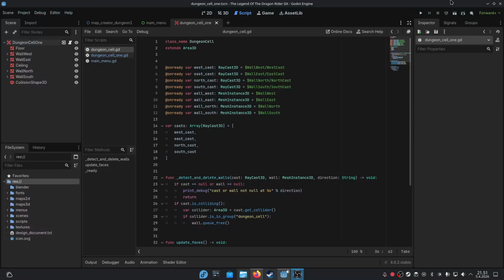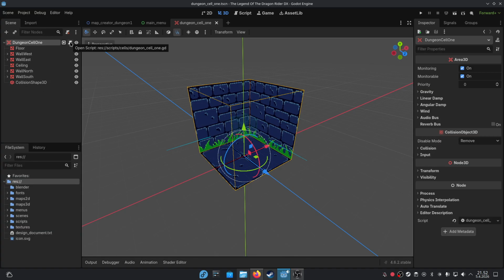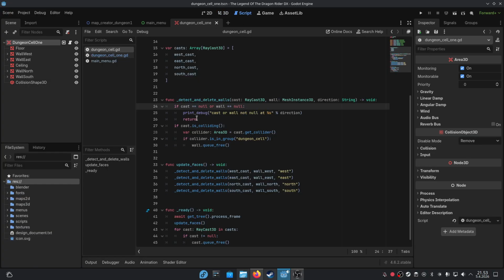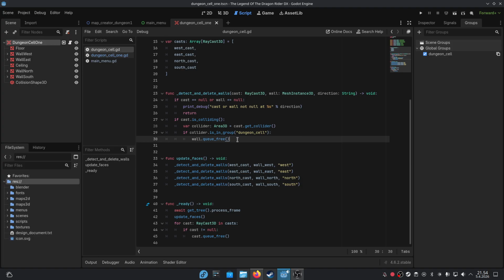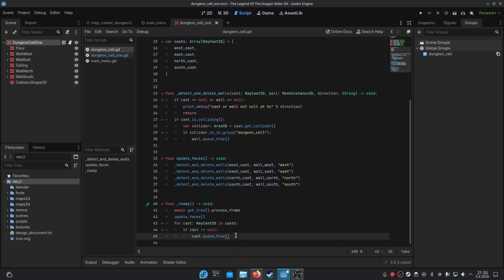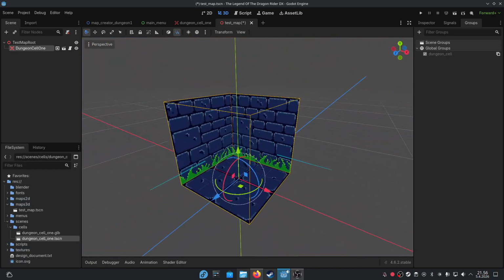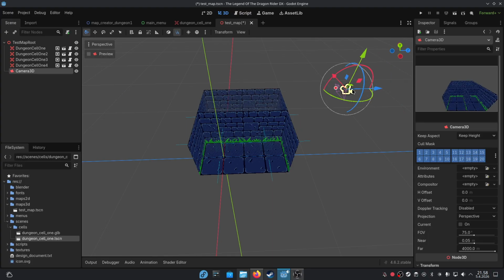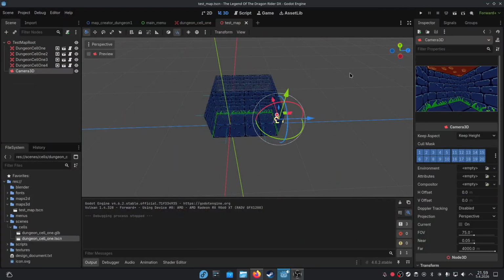Creating my map creator part 1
I'm making a dungeon crawler in Godot